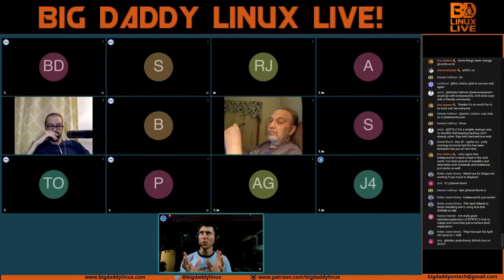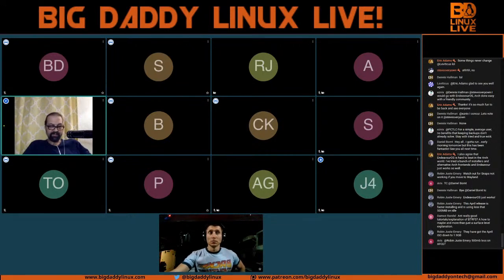Big Daddy Linux Live! 04-17-21 (8pm EDT)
Welcome to BDLL where we are set out to have a talk about tech around a virtual water cooler. Anything that is Linux, technology and open source related is on the table for discussion.

A huge thank you goes to Rocco for starting the BDLL community and the openSUSE Project for the use if their Jitsi server.